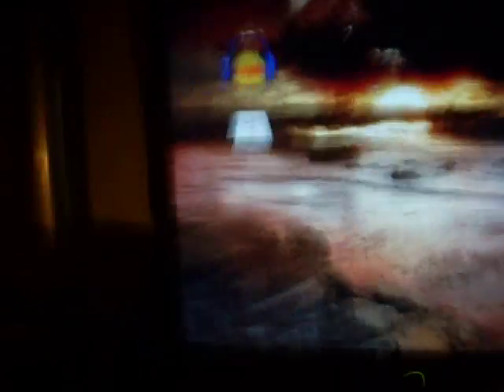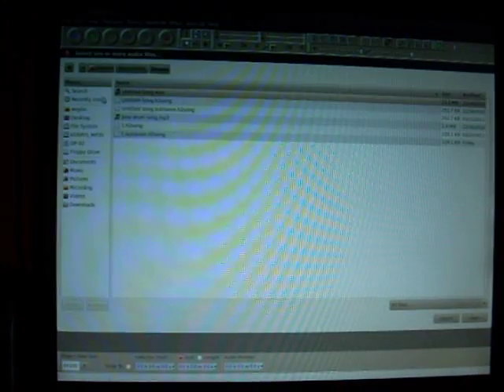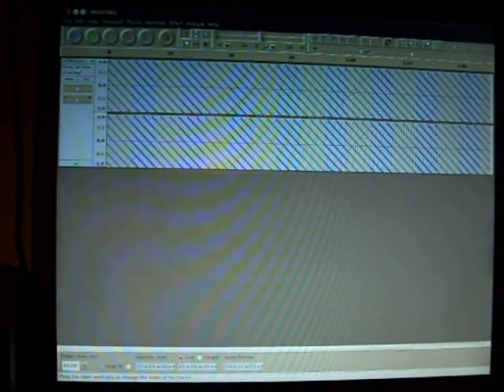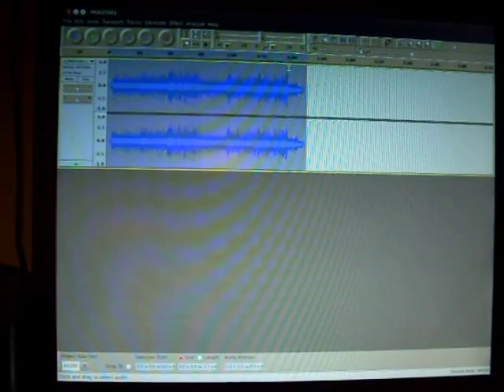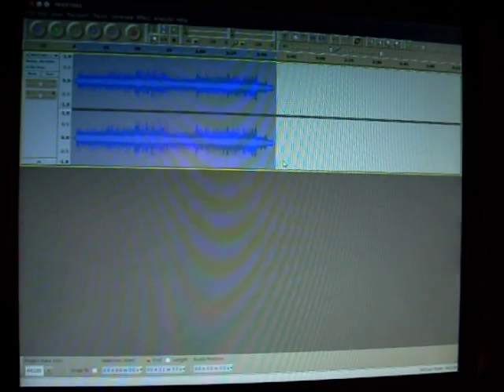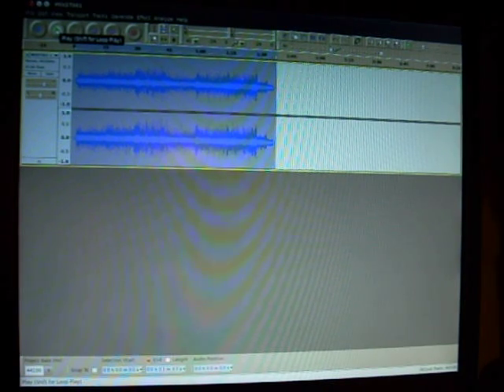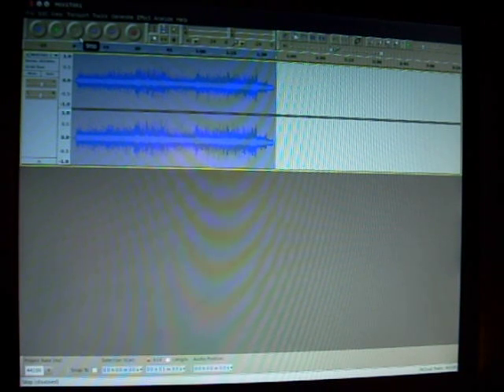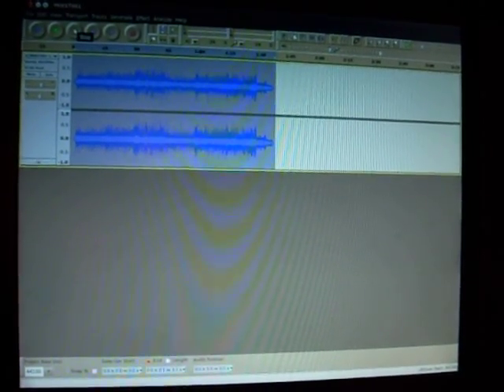Tascam DP-02 tutorial V [Simple editing in Audacity (Volume)]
Here is part 5 of my Tascam DP-02/CF porta-studio video tutorial, In this video I will demonstrate how to make volume louder in Audacity. Many people have asked about volume levels and how to make them better, this is in my opinion the simplest way.

Sharing my videos also helps!

Doolb666 I had to give him credit for his song.

I hope this helps you. If you need further help or need help with anything let me know, just message or comment.